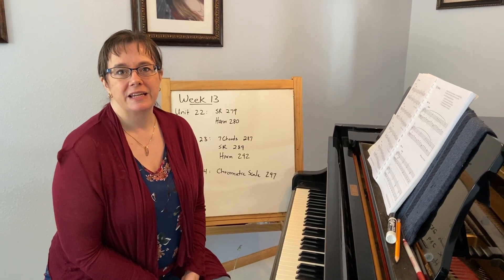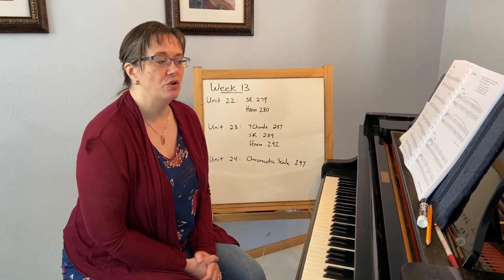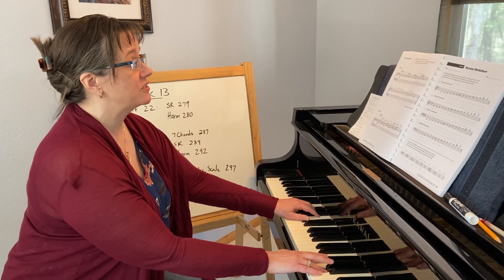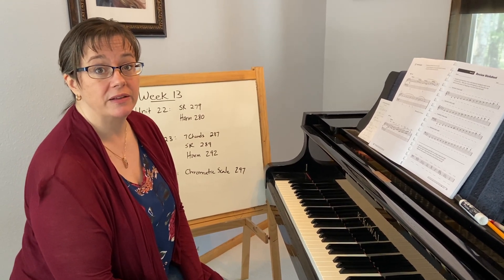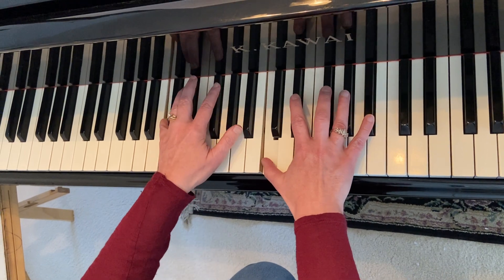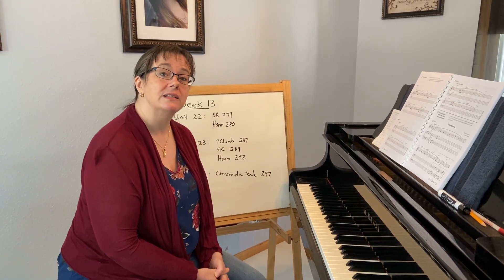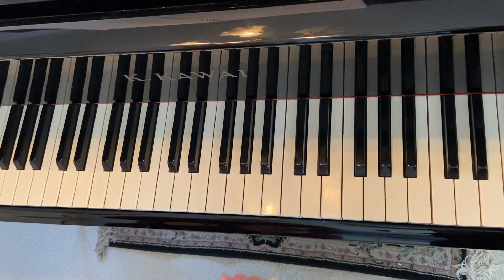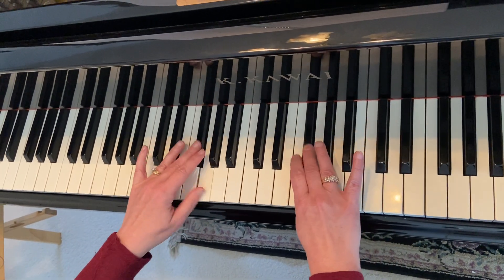Music 108 Week 13 Lecture Video